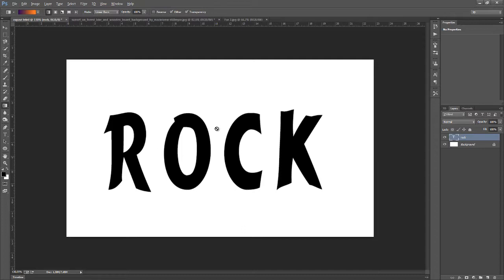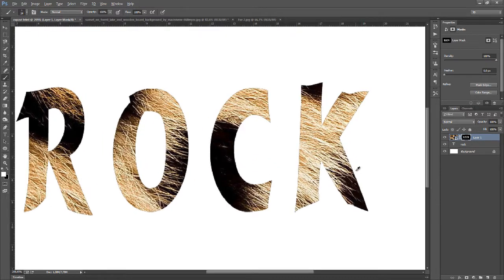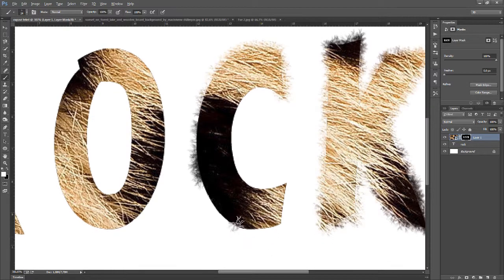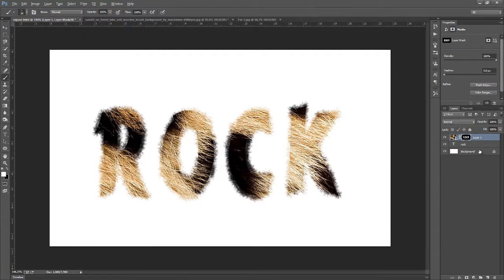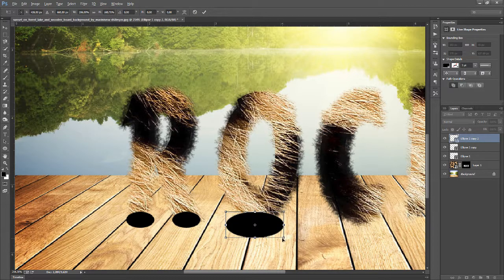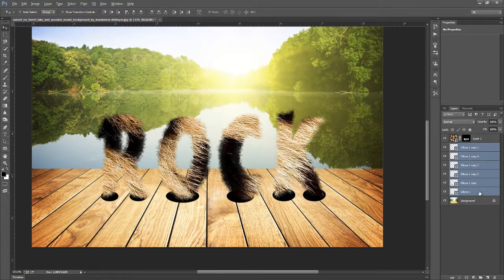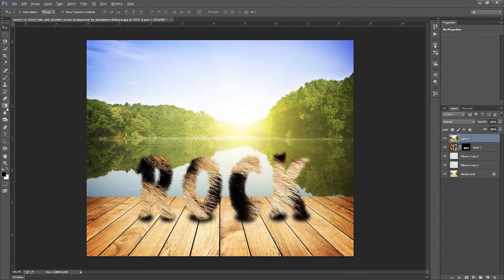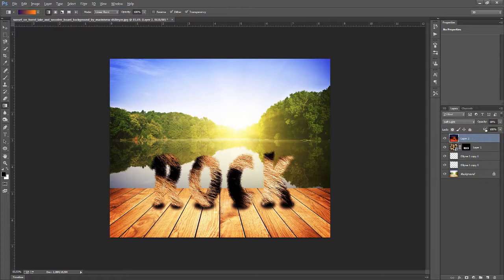photoshop cc tutorial furry text effect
will show you how to make fluffy  text in photoshop cc using layers and make brushes.